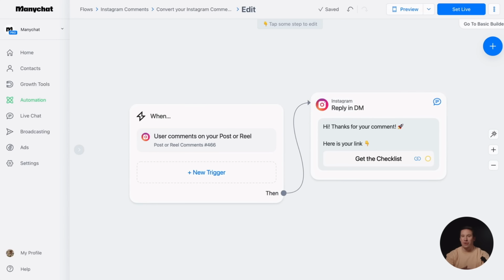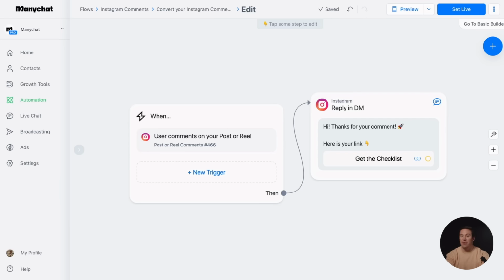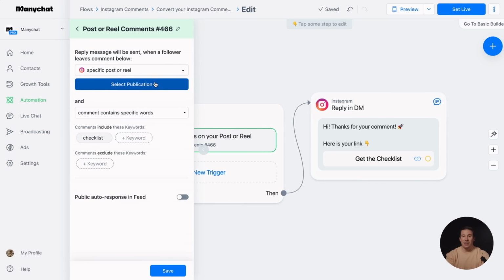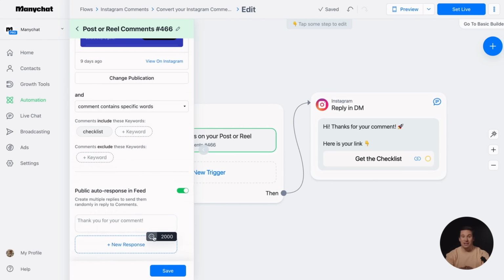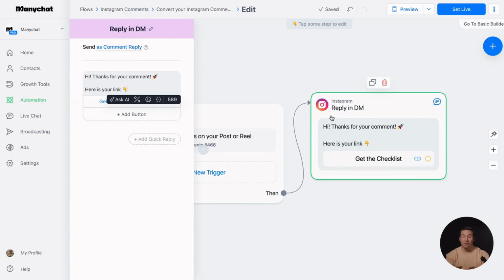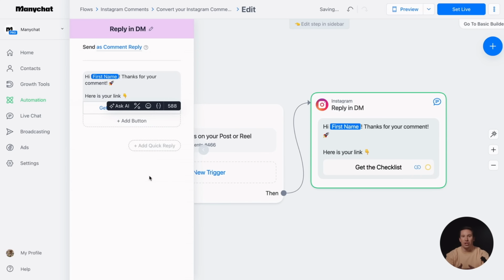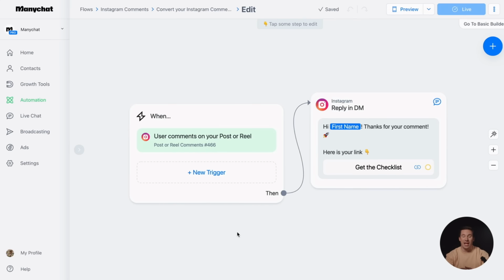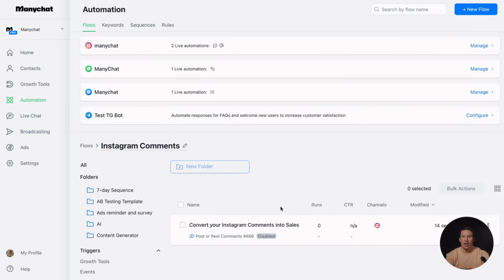Mastering Instagram: Automate Your Comment Replies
In this video, we're going to show you how to use automation to reply to Instagram comments and increase your conversion rate!

Automating your comment replies can help you save time and make your Instagram comments more effective. By using automation, you can keep your comments organized and respond to them quickly and easily! Watch this video to learn more about how automation can help you on Instagram!